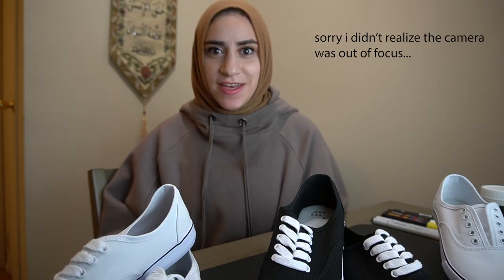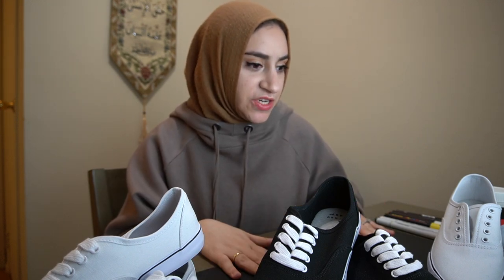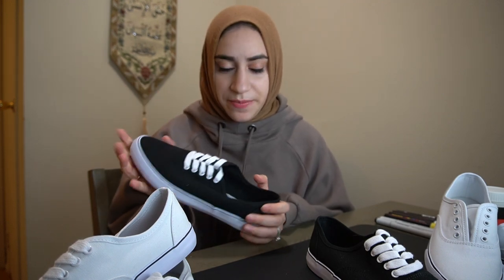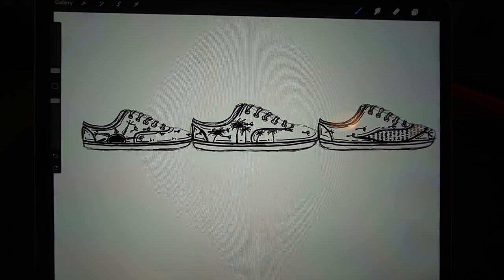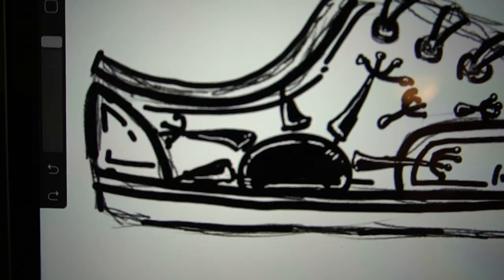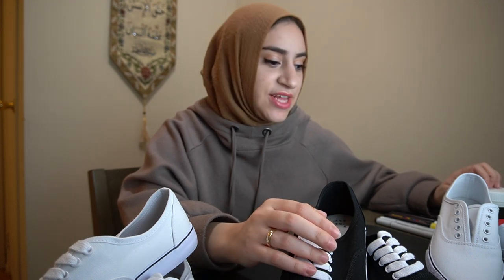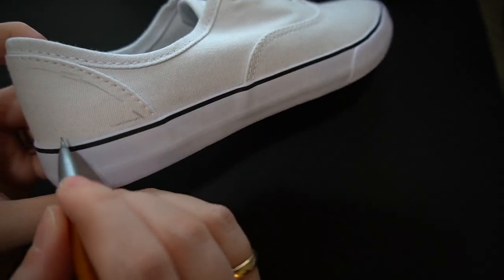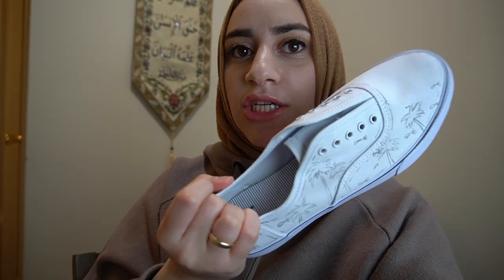diy shoes for the 1st time | DIY canvas sneakers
Hi Guys,

Welcome back to my channel and if you're new here make sure to hit that subscribe button and notification bell to know when I upload each week and become a part of the fam 😊

This video is my first attempt doing a sneaker DIY. I picked up three pairs of white shoes from target and customized them for my sisters.

If you like these DIY videos please make sure to give this video a thumbs up and let me know in the comment section what you want to see me customize next. Also, give me your best recommendations for DIY challenges!

Also, sorry for the delay in posting. The past few weeks have been hectic, however, I'll be back on a regular posting schedule from now on!

Marwa 🤍

👟 Shoes:
- White Sneakers
- Black Sneakers